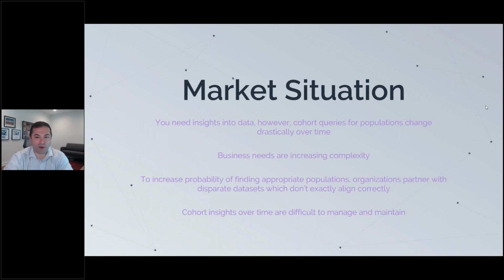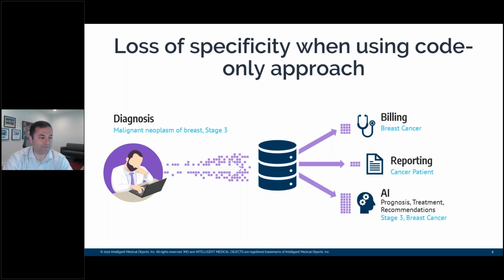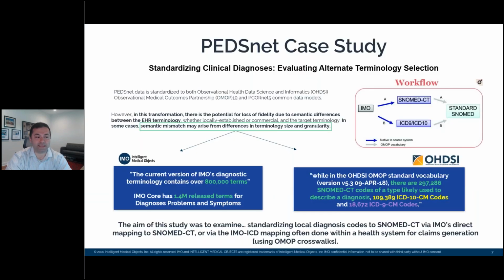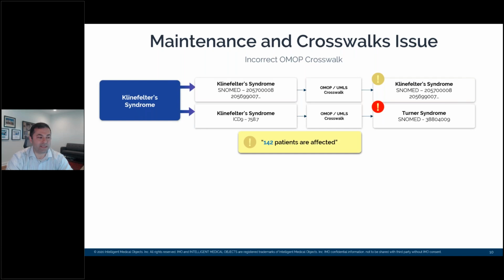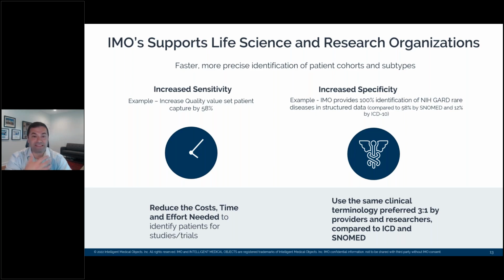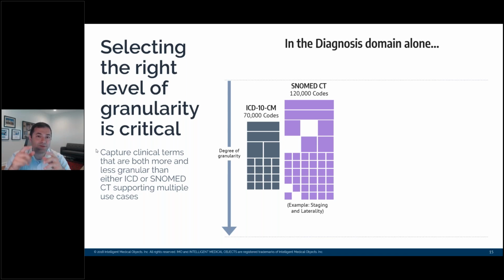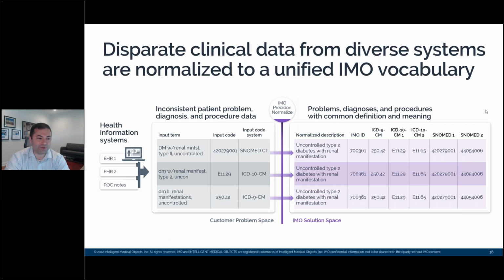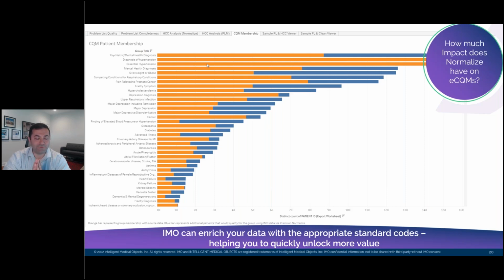Spotlight on data quality: Clinical research and trials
In 30 minutes, learn about:

Understand the important role of patient data in clinical research
Discuss common challenges and issues posed by poor quality patient data
Maximize your R&D investment by working more precisely and accurately